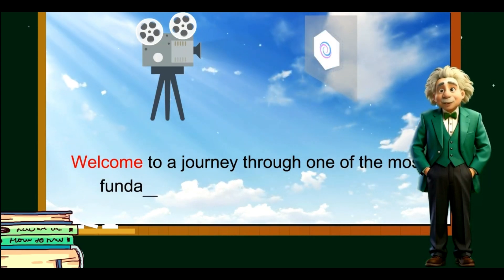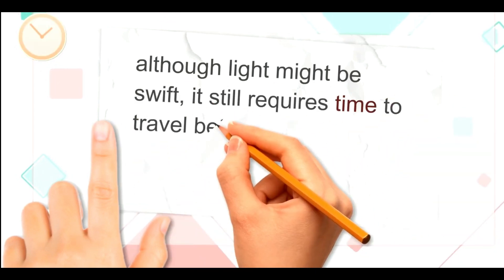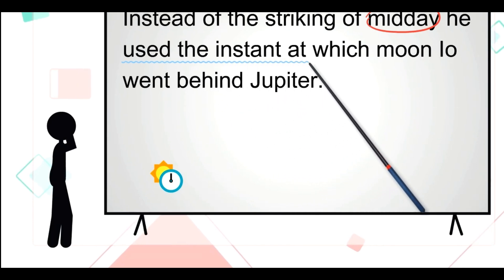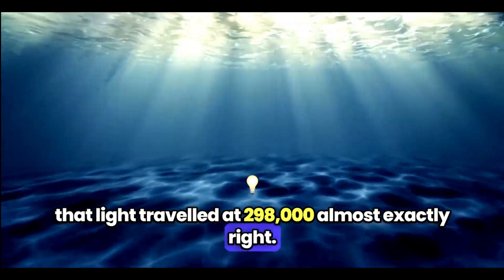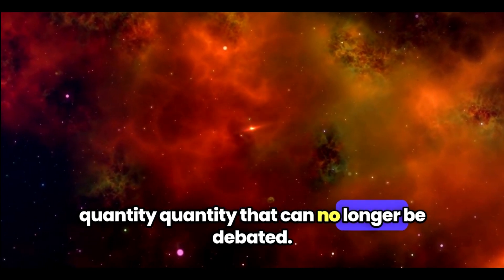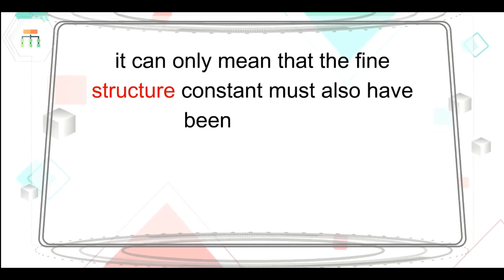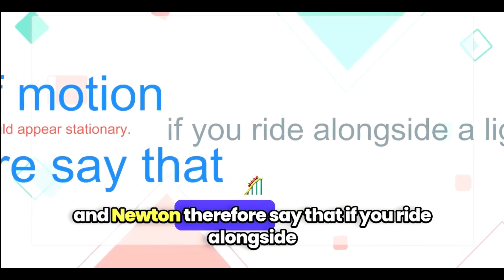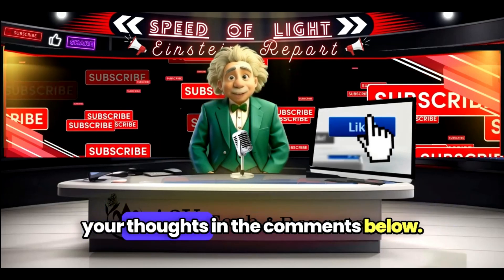Speed of light | Einstein & Ole Roemer Exposed the Theory.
Einstein's Theory Of Relativity Explained! Roemer's Measurement of Speed of Light Explained!
 why are scientists so concerned with it? Let's clarify
References:
DON'T MISS  OUT THE UPCOMING VIDEO.